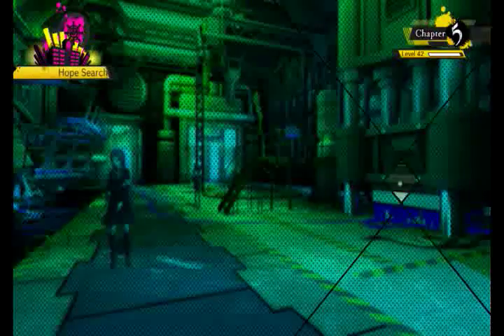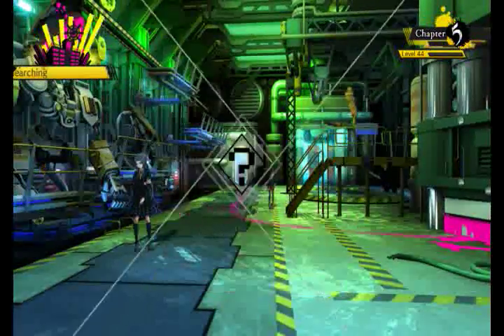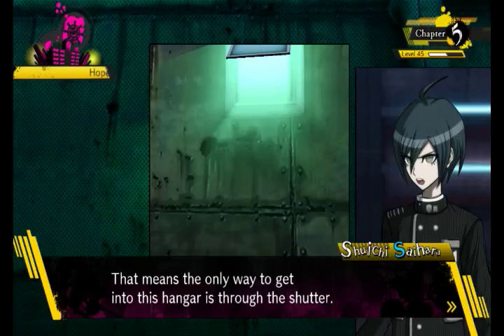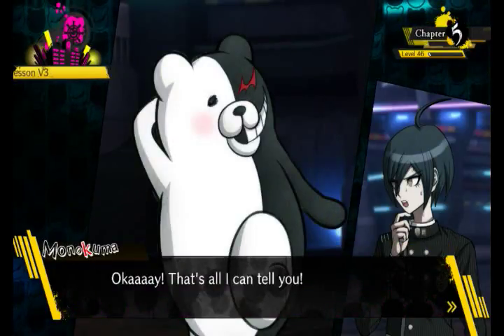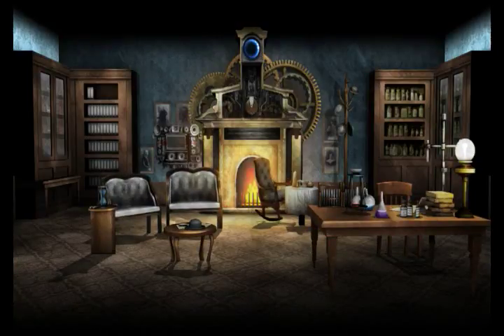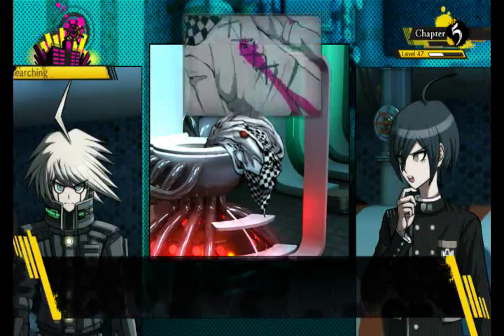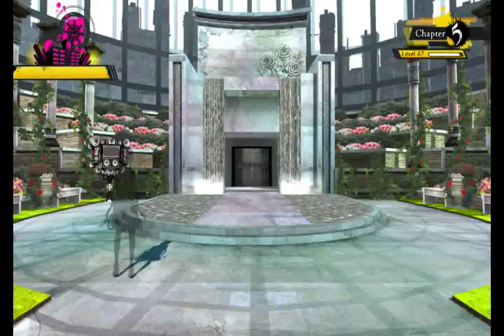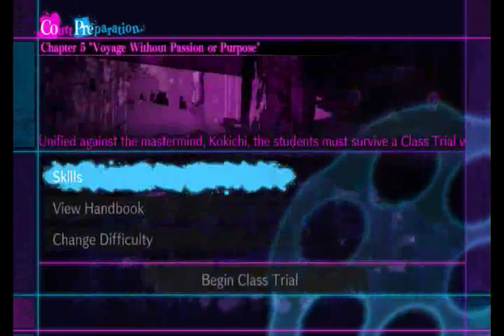Danganronpa V3: Killing Harmony (English Version) - Killer Or Prey?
First and foremost, my channel is intended for a general audience according to COPPA's exception. This Content Is Not Directed At Children Under 13.